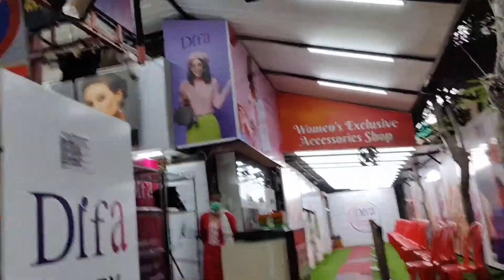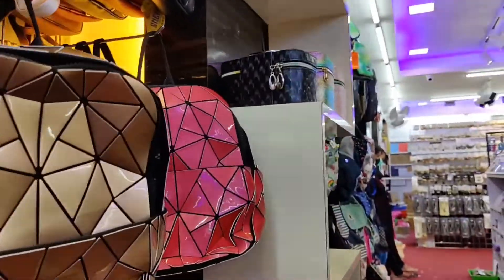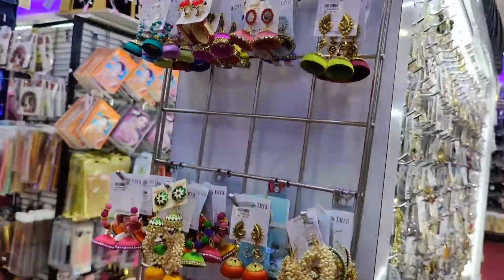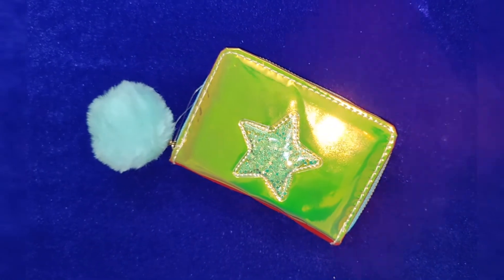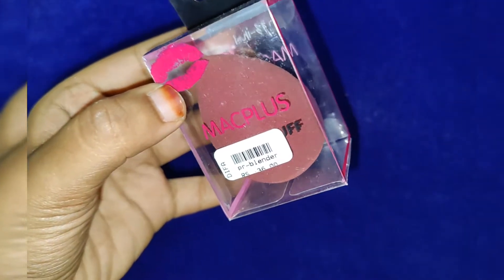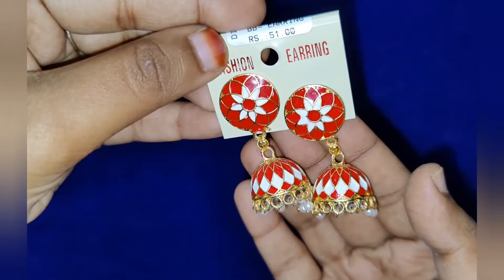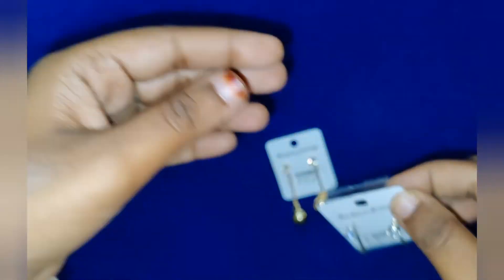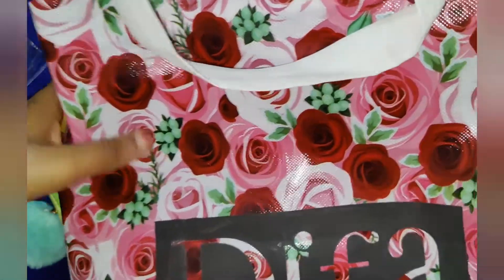DIFA SHOPPING VLOG IN TAMIL | EARRINGS HAUL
HELLO EVERYONE,

*patch test is always recommended*